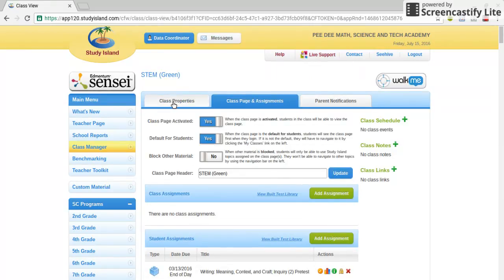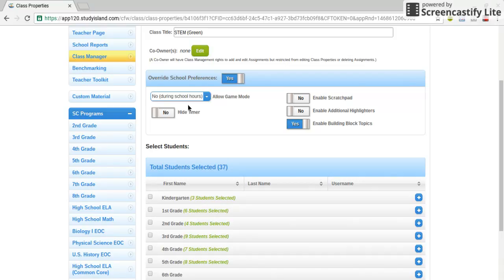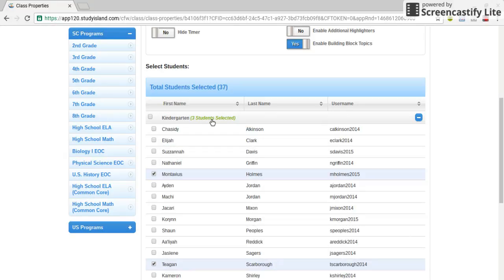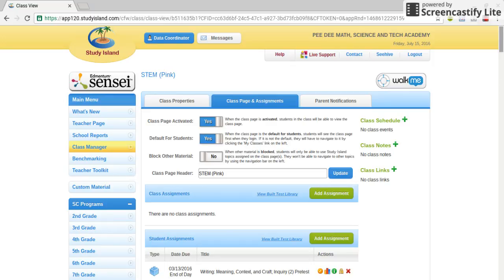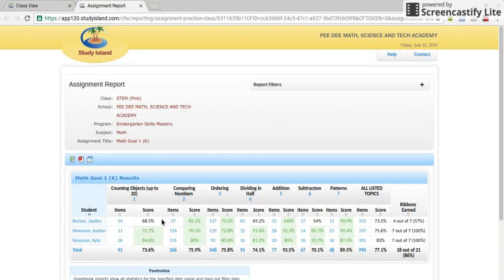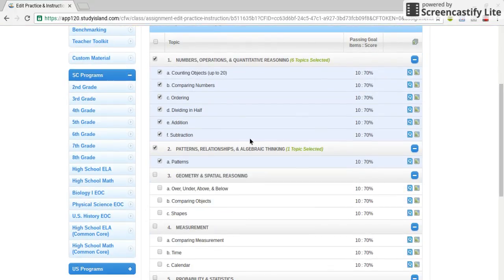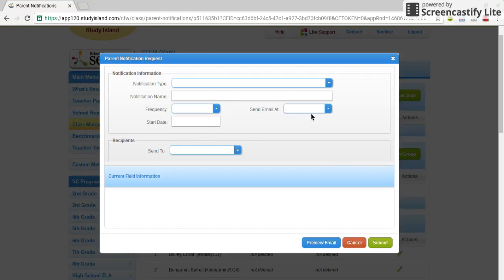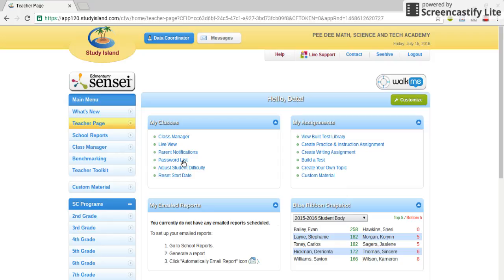Class Manager Studyisland